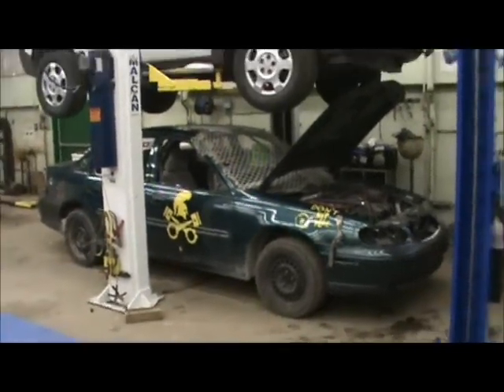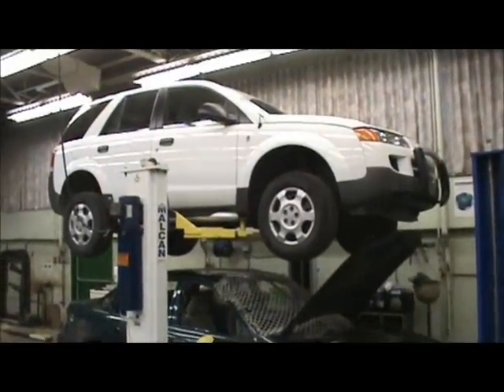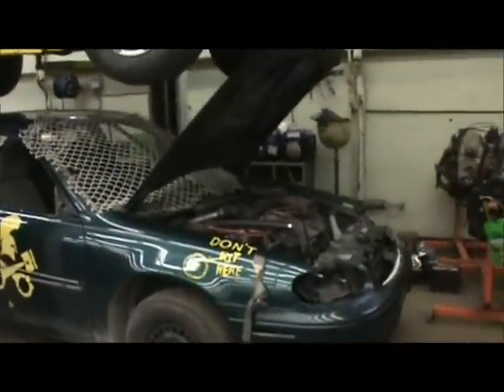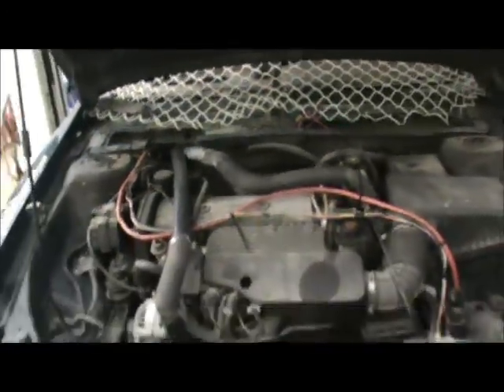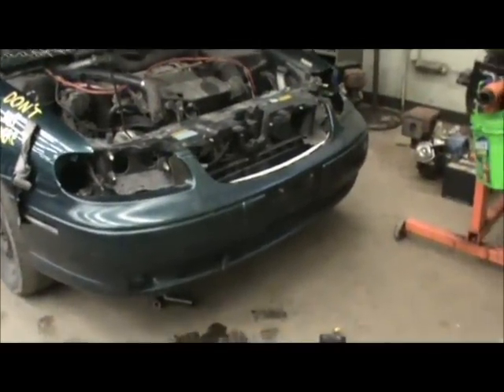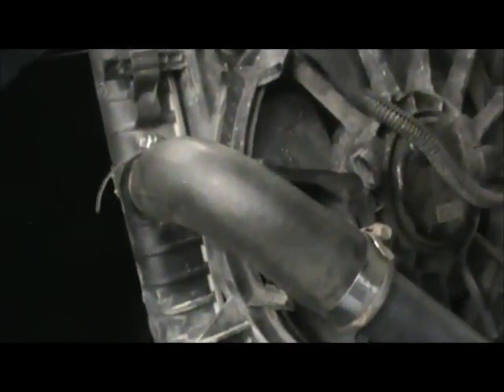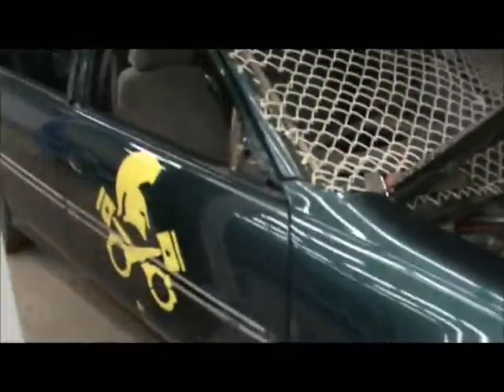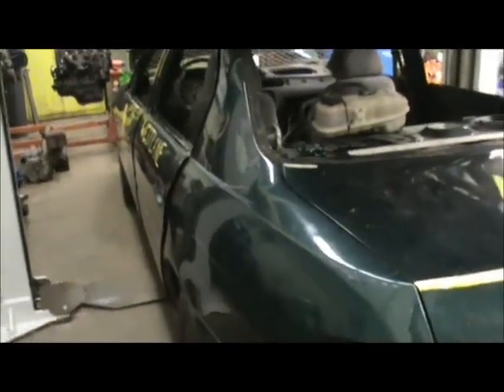Stackable cars and 98 Maliboo Derby car nearing completion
almost done, but dont worry we will keep stuff goin